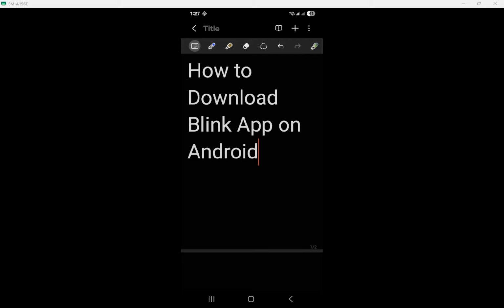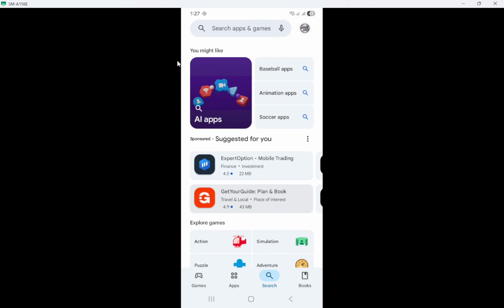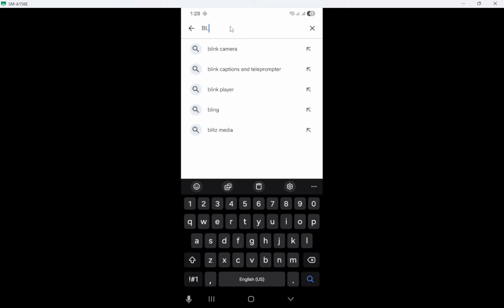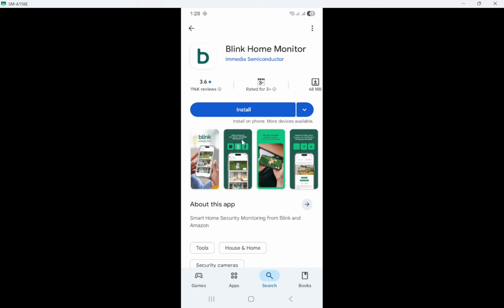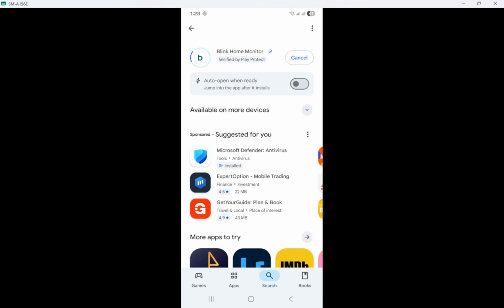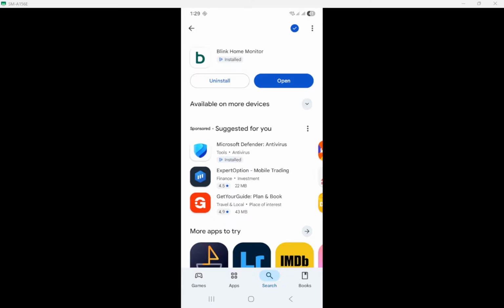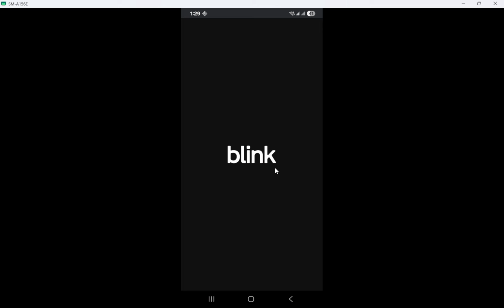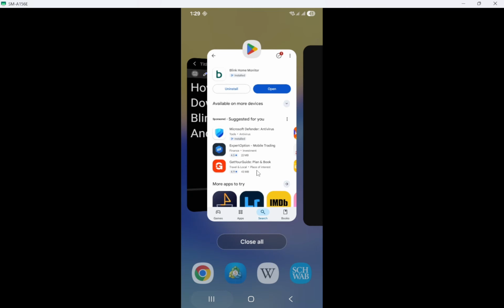How to Download Blink App on Android [2026 Full Guide]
How to Download Blink App on Android

In this video, we show you exactly how to download Blink App on Android to access your smart home security system and monitor live camera feeds right from your smartphone. Installing the official home monitor application ensures you receive immediate motion notifications, utilize two-way audio communication, and manage your property's safety parameters while away.

Mastering mobile security applications requires an understanding of official digital storefront sourcing, minimum operating system compatibility rules, and necessary device storage allocations. We focus on searching the official application marketplace, authorizing the required system permissions for local networking and media access, and running the deployment sequence so your mobile device is fully prepared for hardware synchronization.

Technical Specs:
Software: Blink Home Monitor; Feature: Mobile Application Setup & Installation